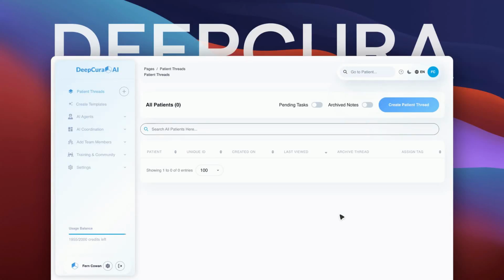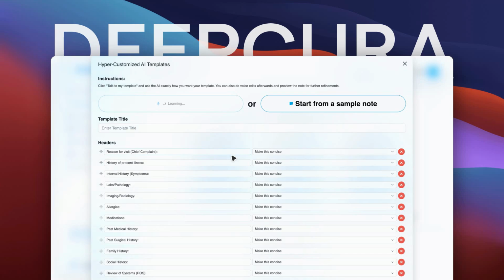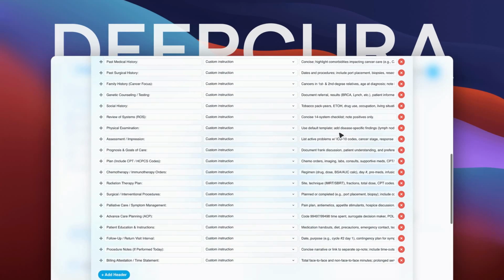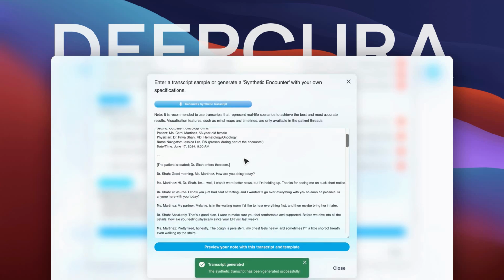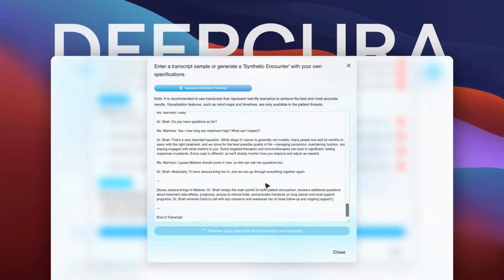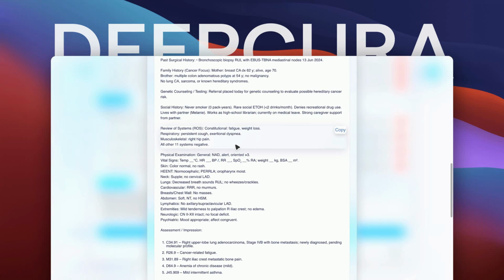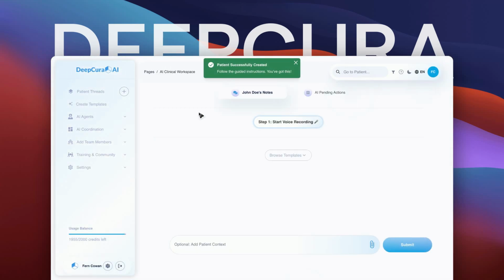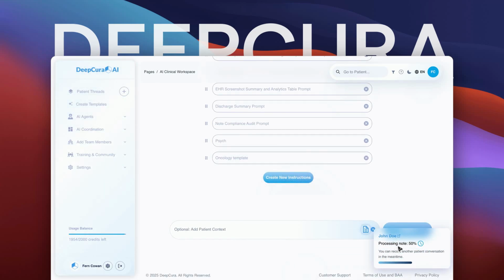#1 AI Scribe for Oncologists